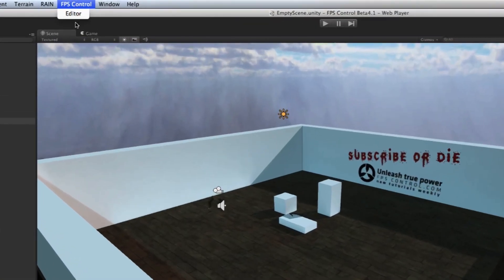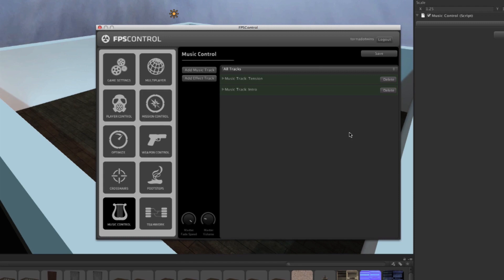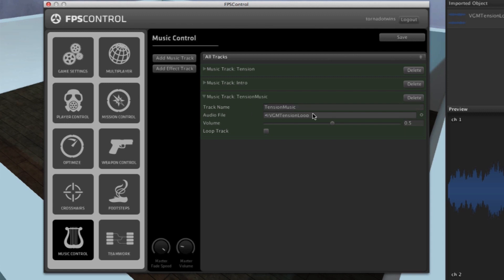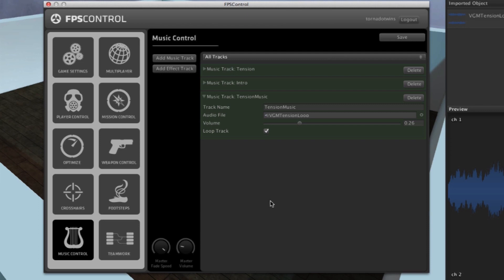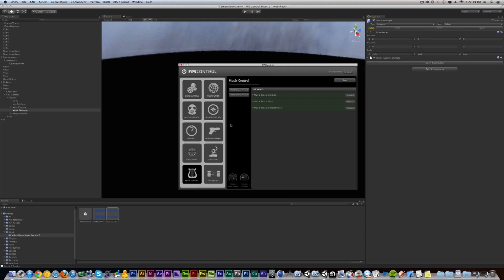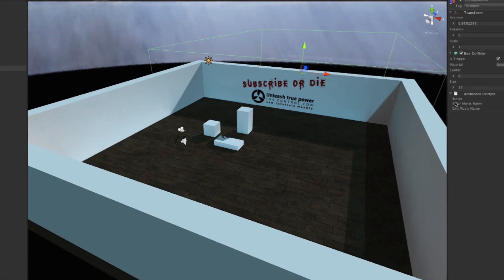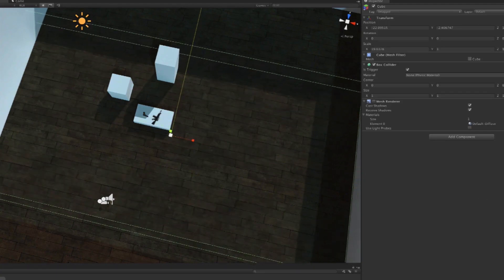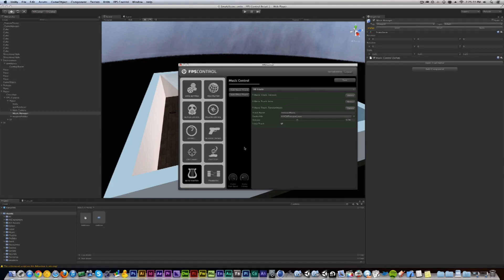FPS Control: Music Control (by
How to add interactive music to your videogame using Music Control inside FPS Control by TornadoTwins